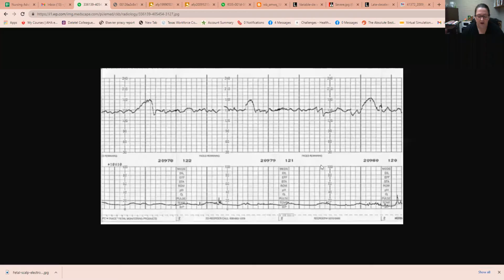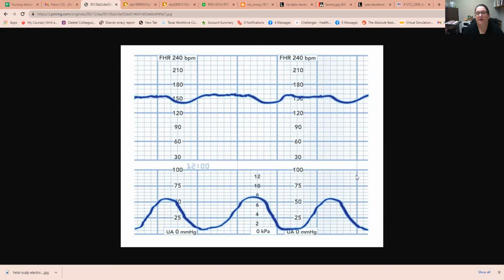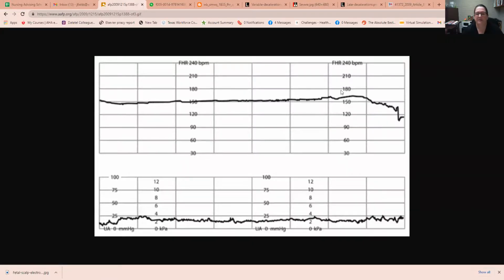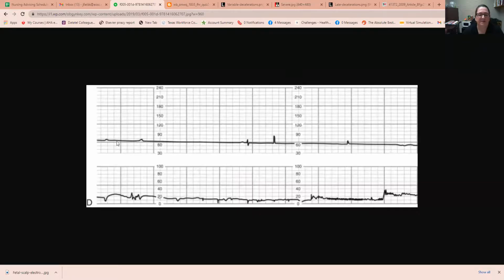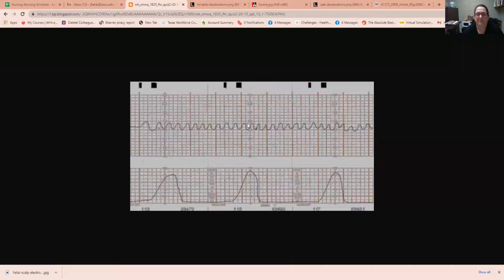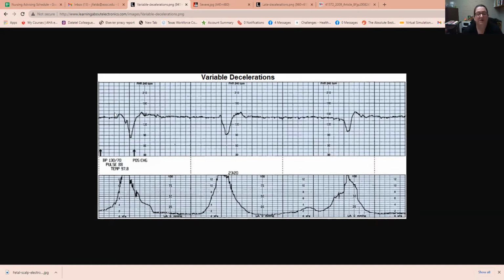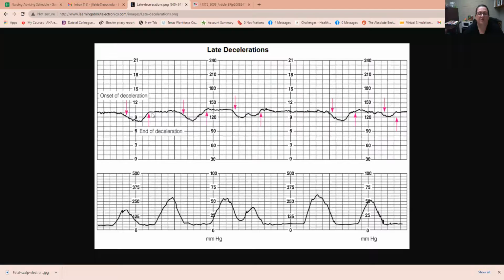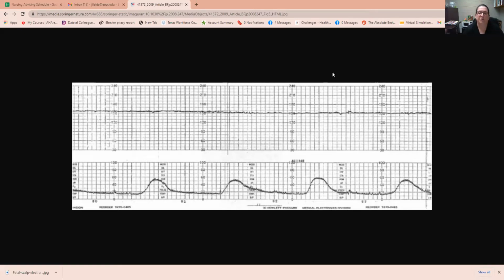1218 care in labor 9 FHR classification